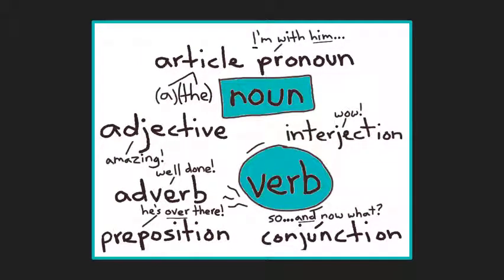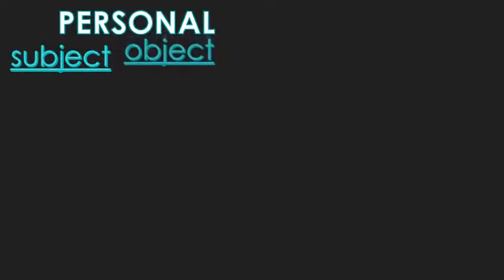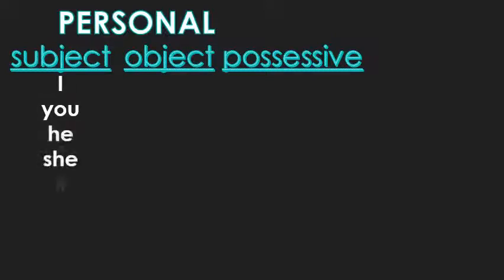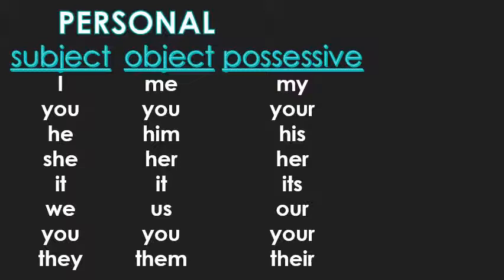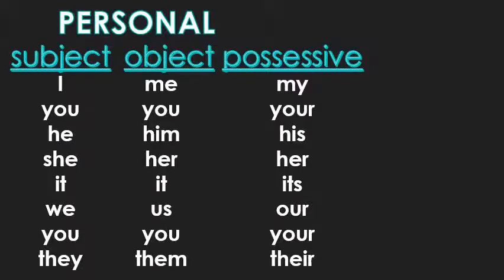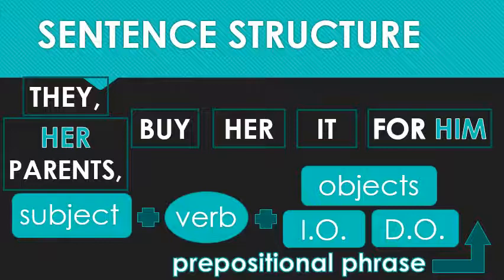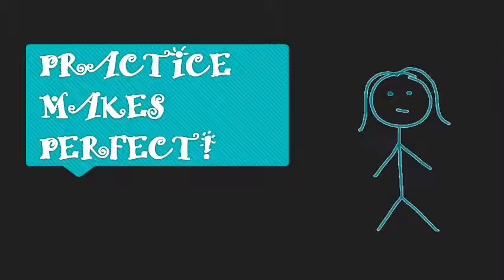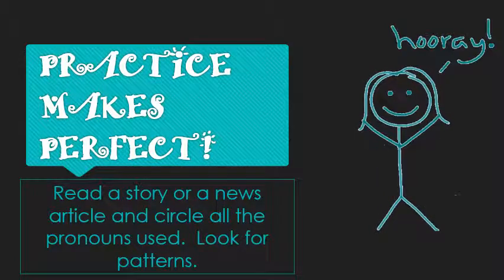Grown-Up Grammar Mar. 12, 2020: PERSONAL PRONOUNS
MORE VIDEOS AVAILABLE AT APEXLANGUAGES.COM!

You may be experts at nouns by now, but what do you know about PRONOUNS?  Why are they used?  How are they formed?  How many different varieties are there?  (Probably more than you thought!)  Today, we focus on personal and possessive pronouns.  I hope YOU love IT!